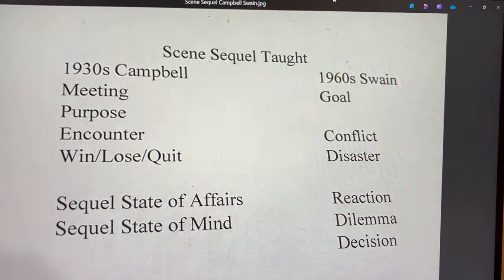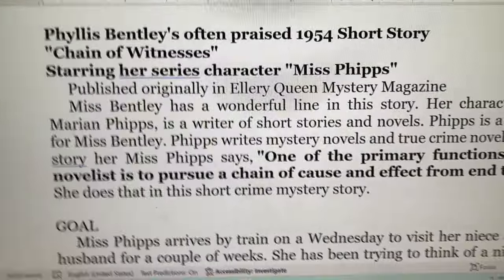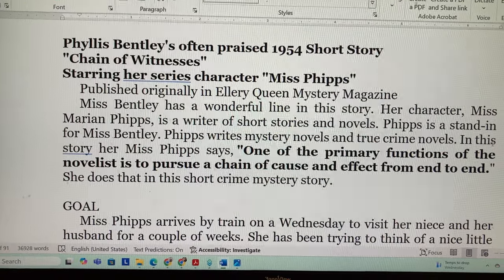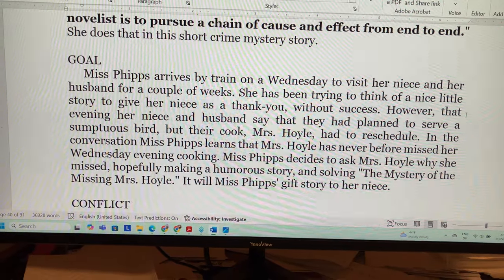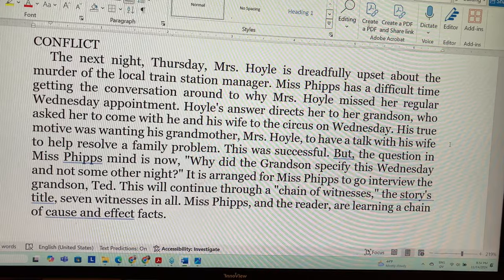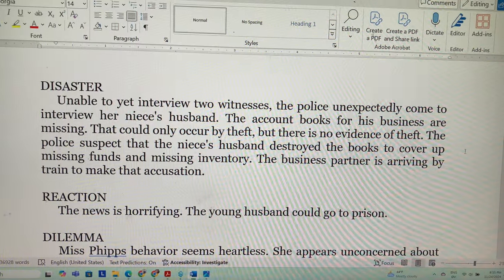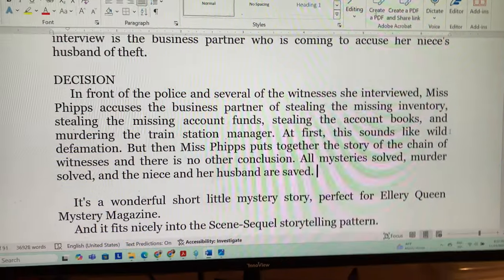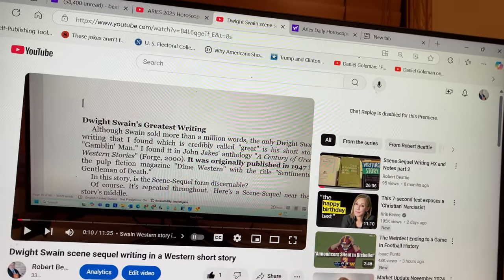Scene Sequel writing in a 1954 Miss Phipps short story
Late in her life Phyllis Bentley -- author of the masterpiece novel INHERITANCE and conferred an ORDER OF THE BRITISH EMPIRE by Queen Elizabeth II -- wrote a handful of fun mystery stories. They starred "Miss Phipps," who like Phyllis Bentley wrote fun mystery stories. There are five different versions of scene-sequel writing and five different versions of MRUs. In this short story, published in 1954 in the Ellery Queen Mystery Magazine, author Bentley uses a scene-sequel version. The Goal-Conflict-Disaster; Reaction-Dilemma-Decision is easily discerned.
00:00 There are 5 versions of scene-sequel writing
01:25 Phyllis Bentley's Miss Phipps short story Chain of Witnesses
04:00 Goal
05:00 Conflict
06:20 Disaster
07:00 Reaction
07:13 Dilemma
08:05 Decision
08:54 scene sequel writing in a short story -- the entire story is a scene sequel. This is one of the five versions of scene sequel